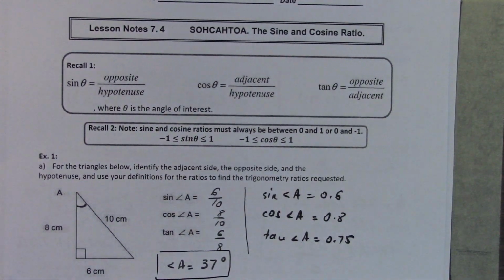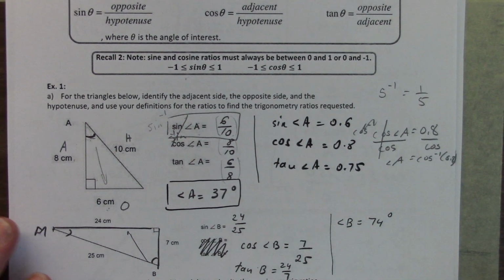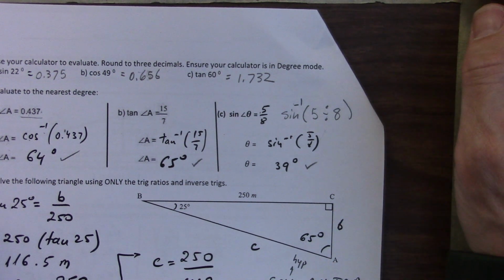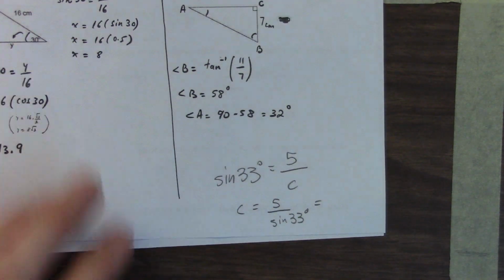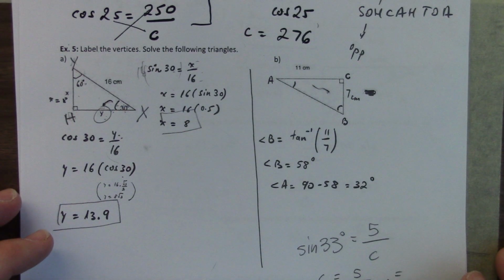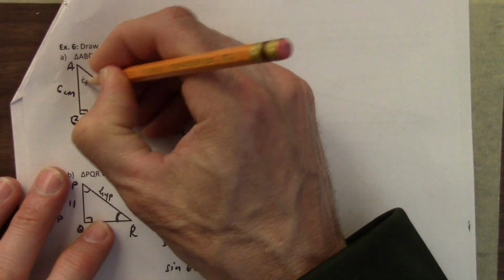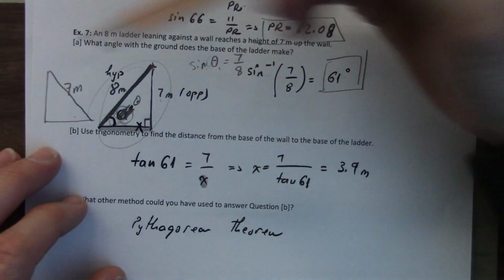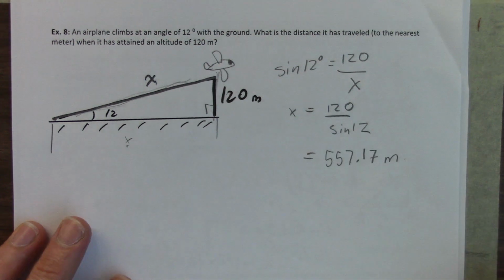7.4 The Sine and Cosine Ratios